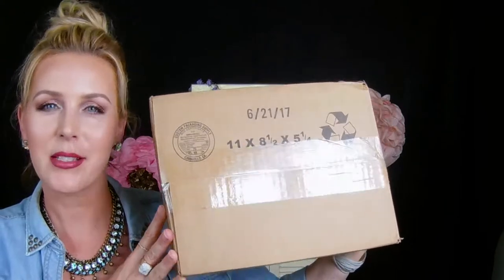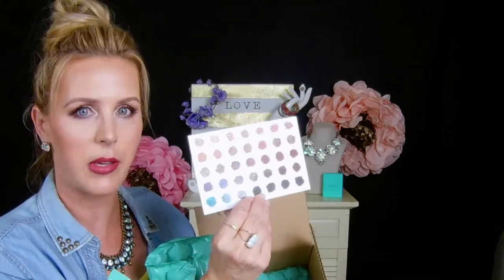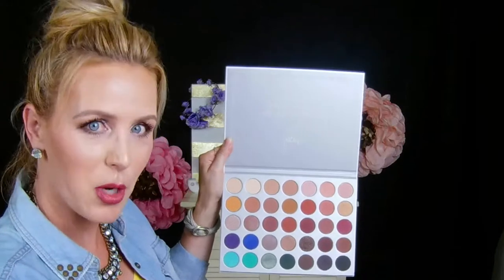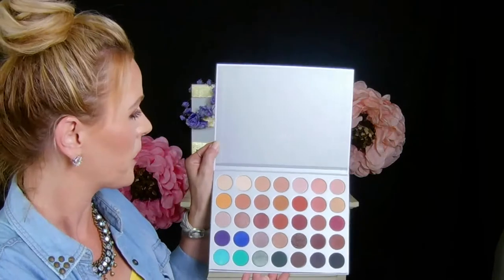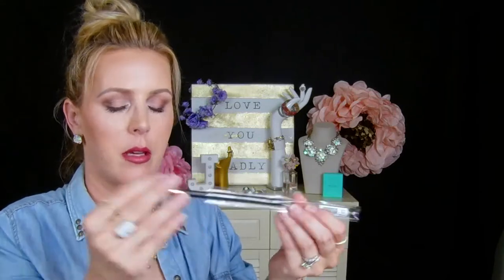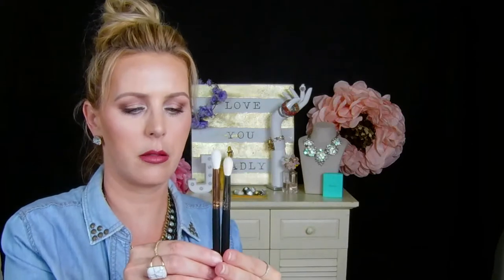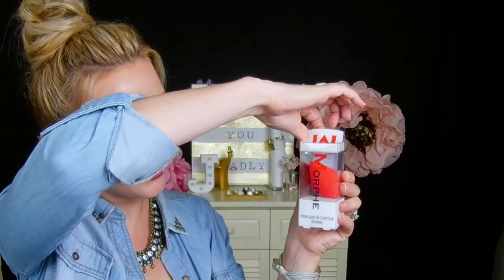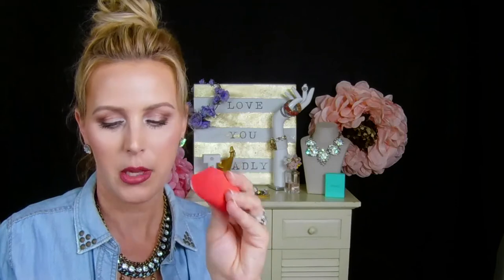UNBOXING JACLYN HILL X MORPHE PALETTE AND BRUSHES!!!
Hi guys!Thanks for tuning into my channel today:) I had to share this unboxing with you because I have been waiting for it to arrive for a while! SOOOO excited!!!
  I hope you enjoyed this video and be sure to let me know what else you'd like to see on my channel!
XOXO, Jill

*Follow me on all other social media*